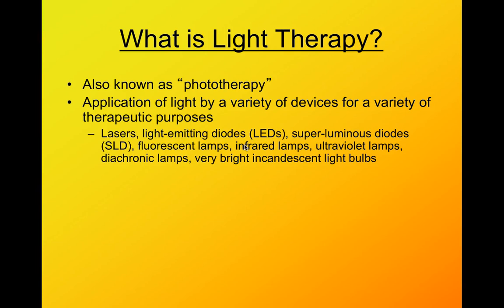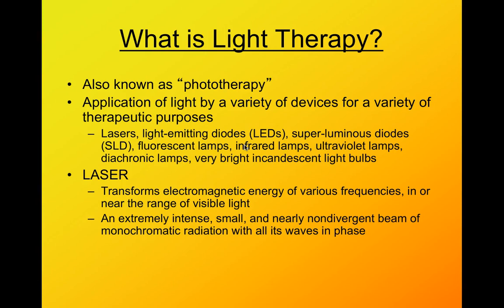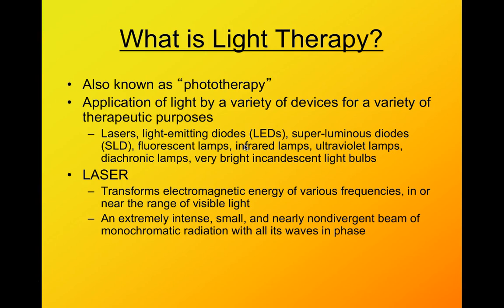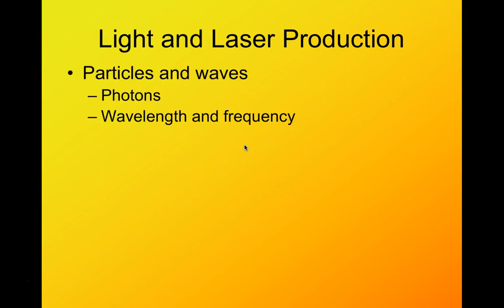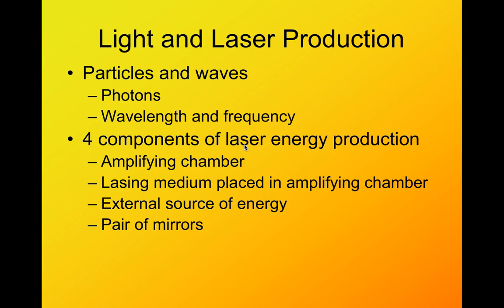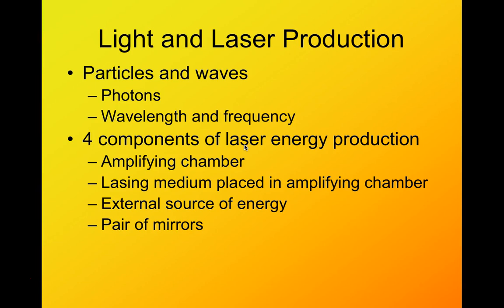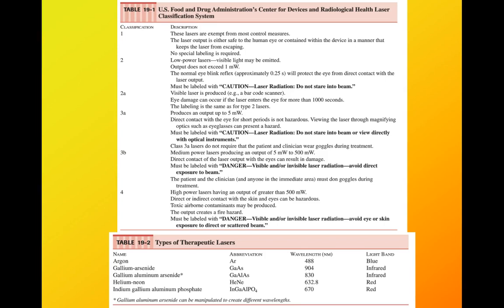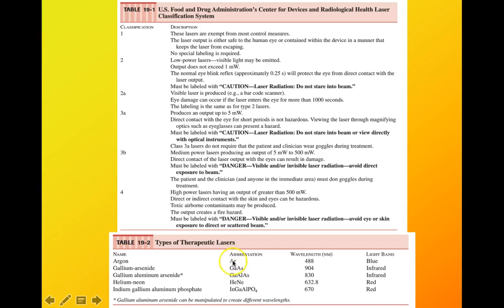Light Therapy 1 Introduction